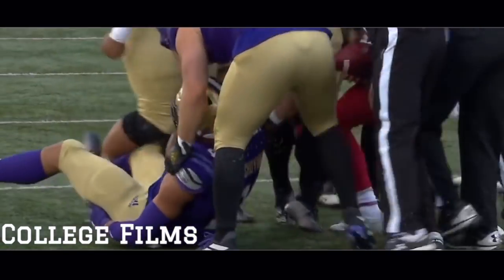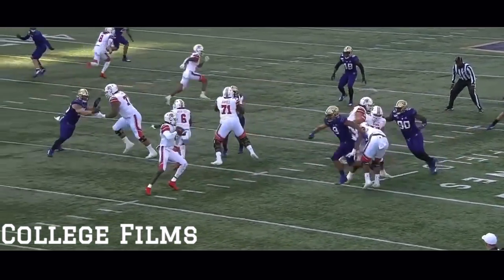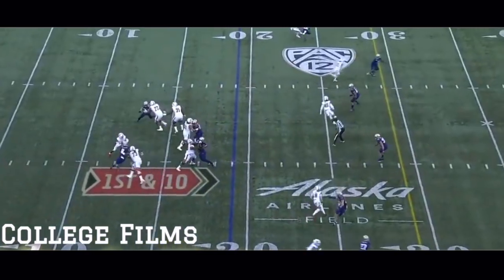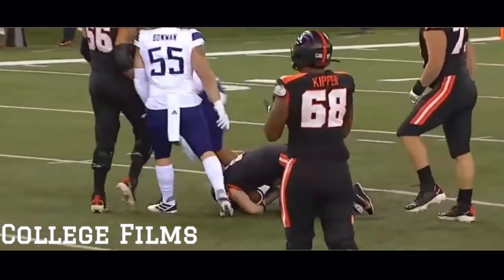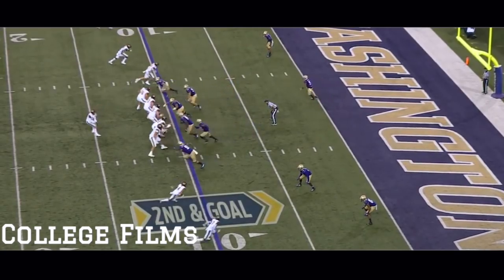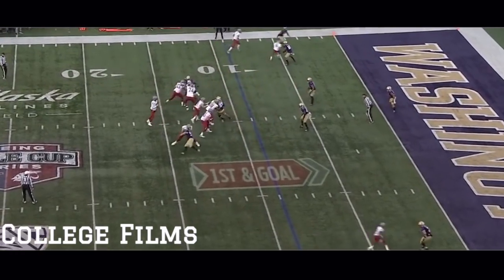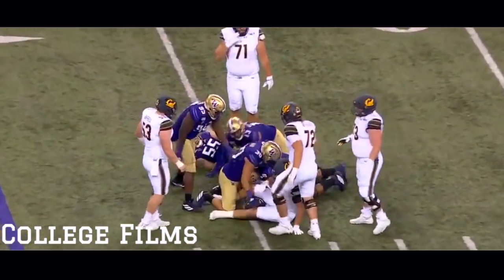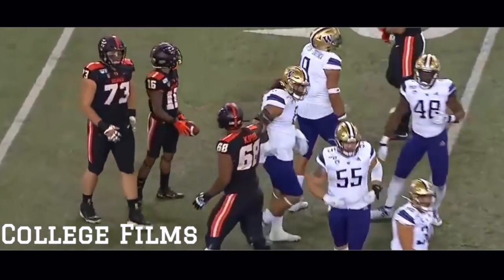Washington LB Joe Tryon 2019 Highlights